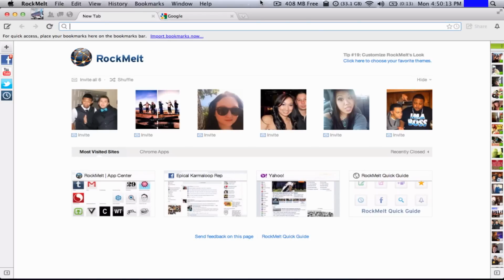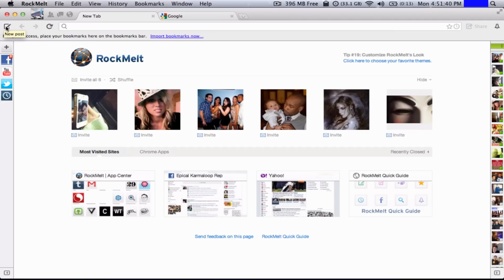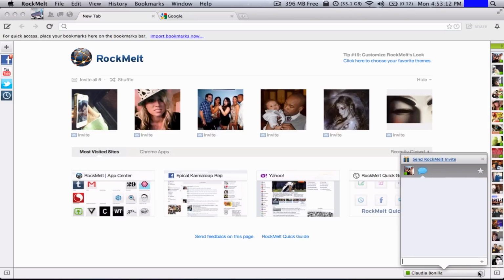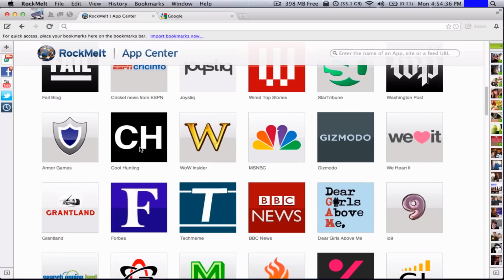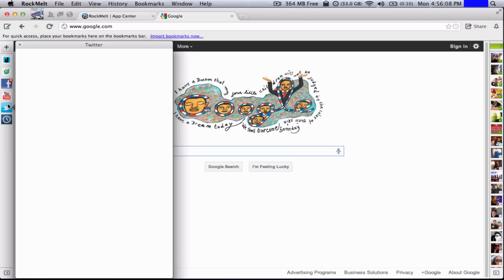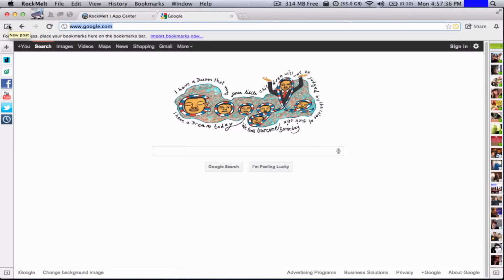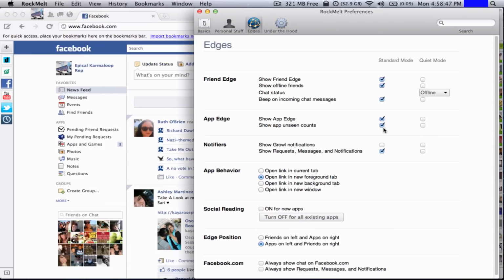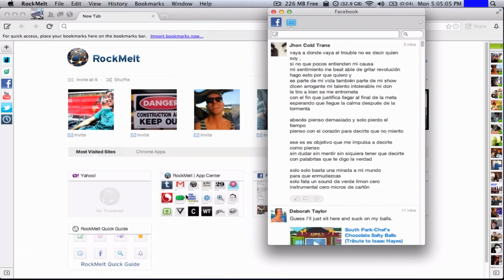RockMelt (Mac) - First Look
Rockmelt is no longer a web browser. It is now a Flipboard type app.